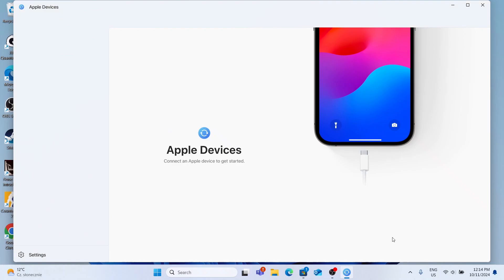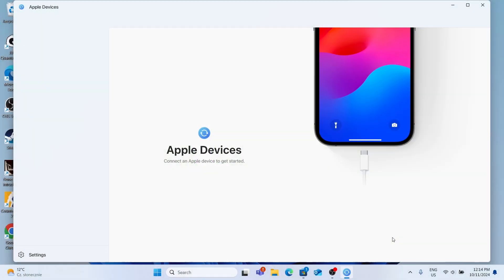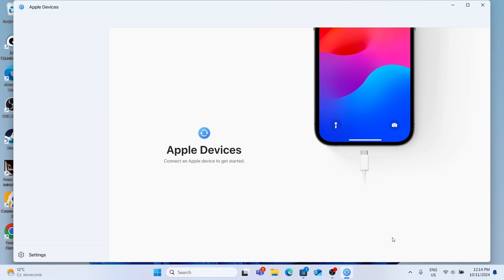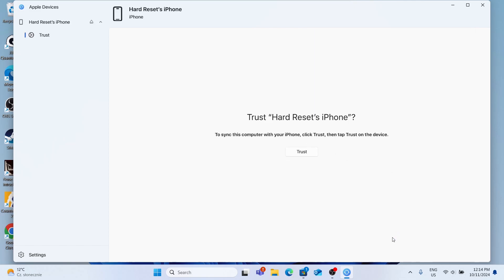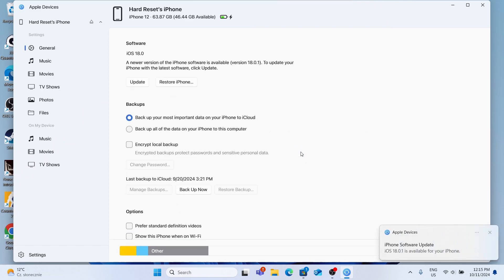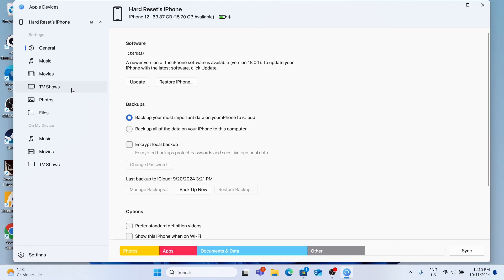How to Connect Devices with Apps on Apple Devices | Easy Guide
In this video, we’ll show you how to connect your devices using apps on Apple devices. MarekB will guide you through the steps to ensure a smooth connection between your Apple products, helping you maximize the functionality of your apps. Perfect for anyone looking to make the most of their Apple ecosystem!

How do I connect devices using apps on my Apple device?
What are the benefits of connecting devices through apps on Apple products?
Can I troubleshoot app connection issues on my Apple devices?